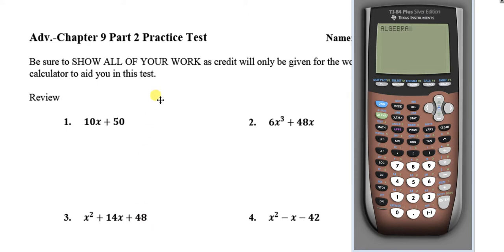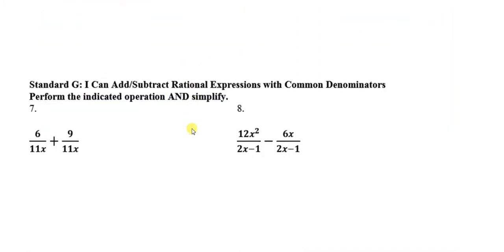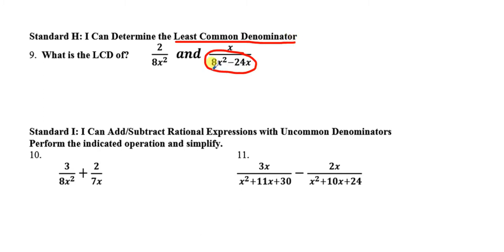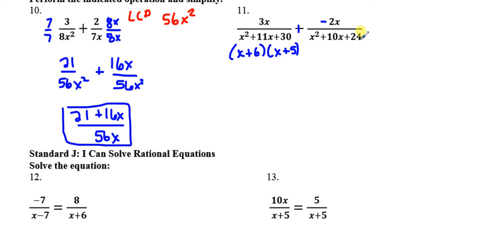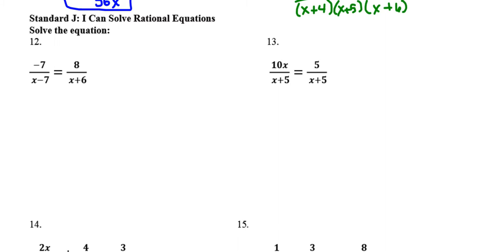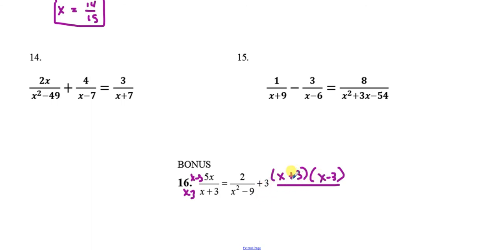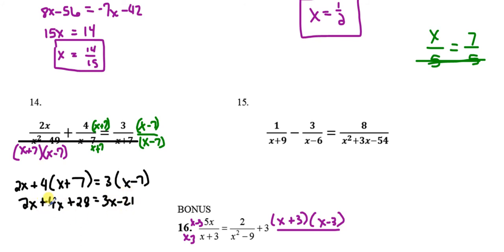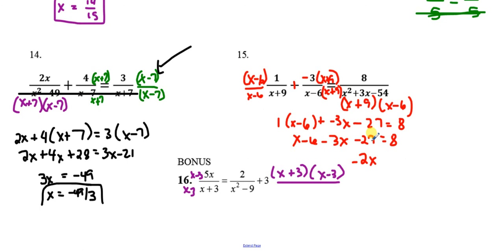Alg Ch 9 part2 Practice Test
Adding and Solving Rational Expressions and Equations.